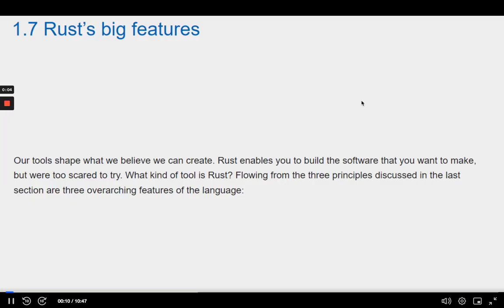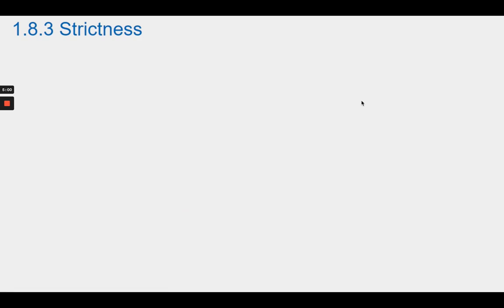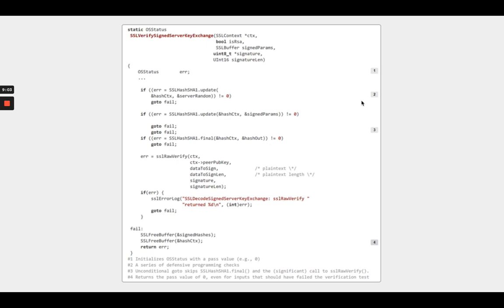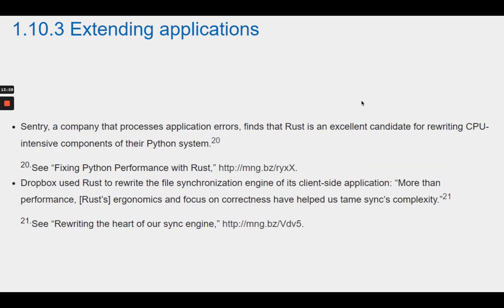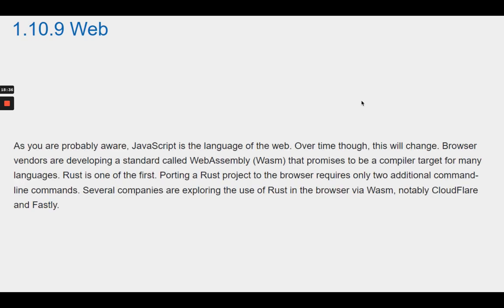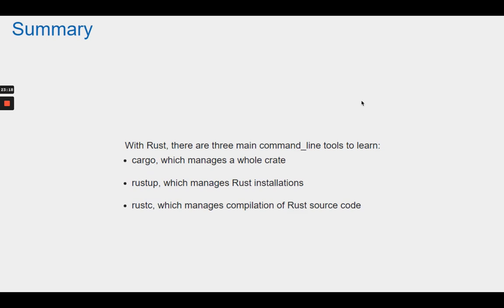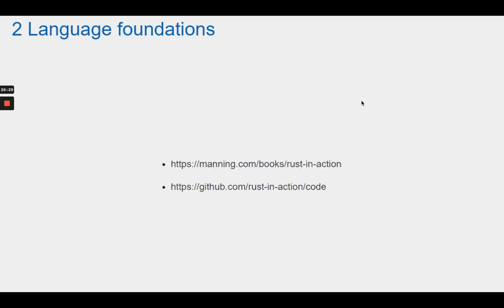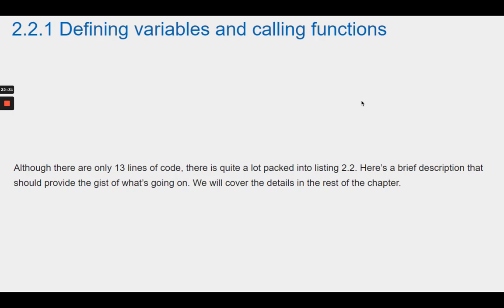Rust Programming Part 2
Follow this series and/or book by the numbers in the Title.

Systems programming provides the foundation for the world's computation. Writing performance-sensitive code requires a programming language that puts programmers in control of how memory, processor time, and other system resources are used. The Rust systems programming language combines that control with a modern type system that catches broad classes of common mistakes, from memory management errors to data races between threads.

With this practical guide, experienced systems programmers will learn how to successfully bridge the gap between performance and safety using Rust.

Rust's fundamental data types and the core concepts of ownership and borrowing
How to write flexible, efficient code with traits and generics
How to write fast, multithreaded code without data races
Rust's key power tools: closures, iterators, and asynchronous programming
Collections, strings and text, input and output, macros, unsafe code, and foreign function interface